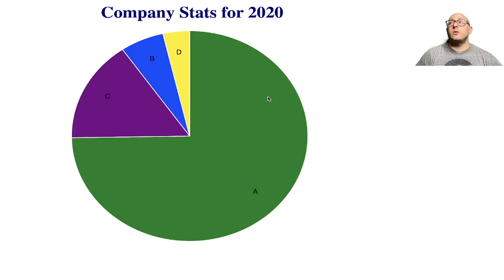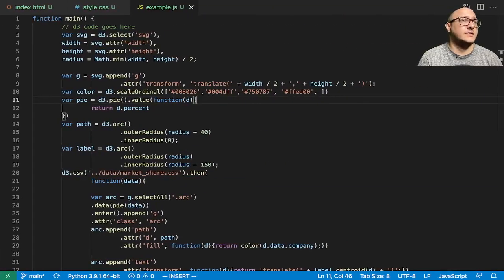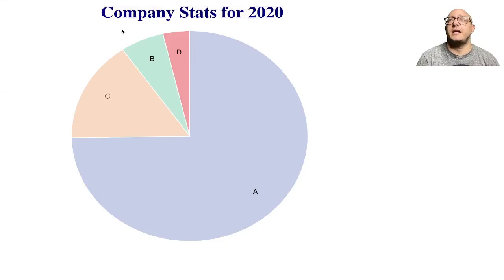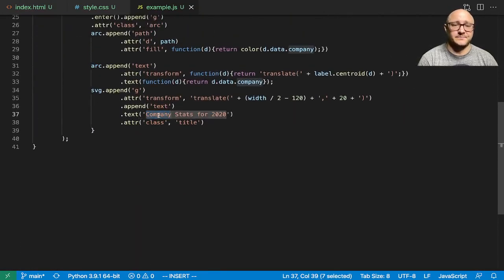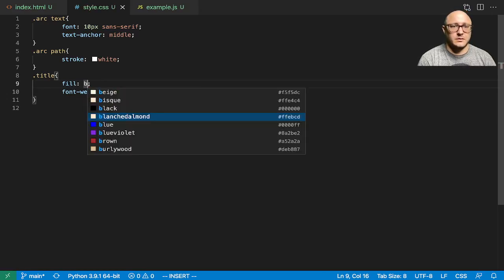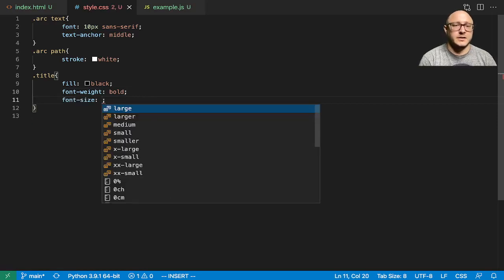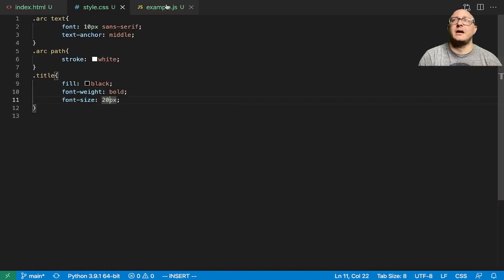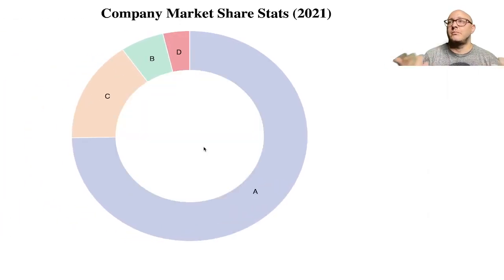Donut Charts with D3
To create a donut chart use the same code as with a pie chart with a small change, you can create a donut chart instead of a pie chart. Change the inner radius of the arc to use a value greater than zero.